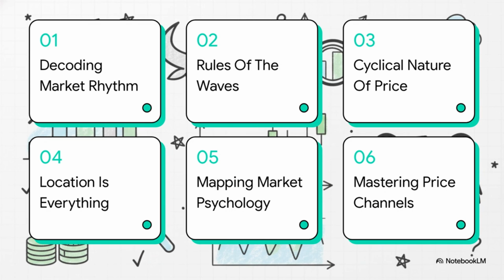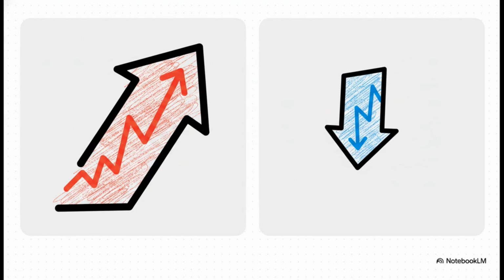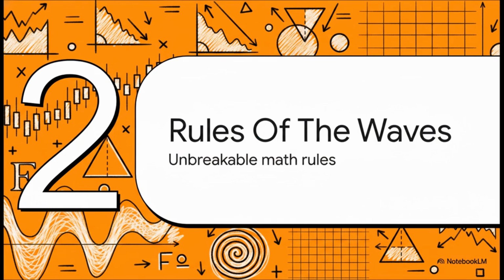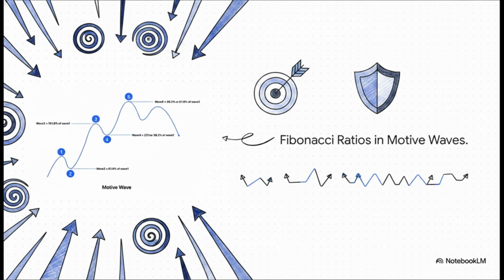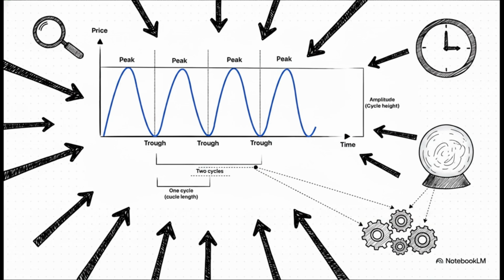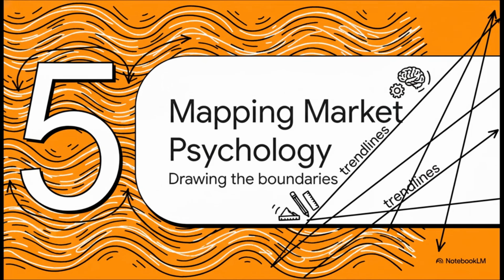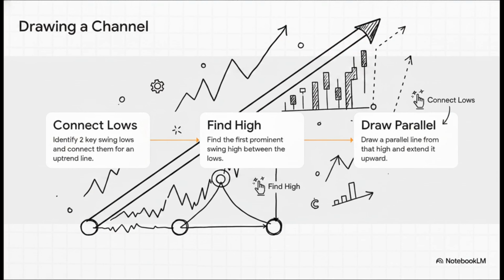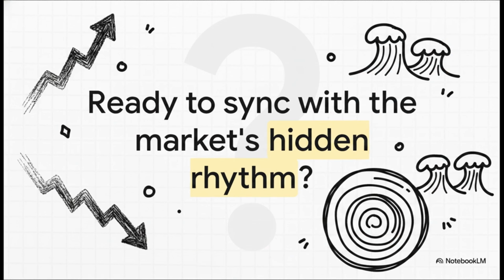Mastering Elliott Wave Theory and Fibonacci Ratios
These excerpts provide a comprehensive guide to technical analysis, focusing on the structural and rhythmic nature of financial markets. The text primarily examines Elliott Wave theory, which interprets market trends through a repeating sequence of motive and corrective waves driven by investor psychology. This analytical framework is further enhanced by Fibonacci ratios and cycle analysis, tools used to predict price targets and the precise timing of market reversals. Furthermore, the sources detail the practical application of trendlines and channels, emphasizing that the reliability of these patterns depends heavily on their mathematical angle and cyclical context. By integrating these diverse methods, the author suggests traders can move beyond simple indicators to achieve a deeper understanding of market behavior. Ultimately, the material serves as a strategic roadmap for identifying high-probability entry and exit points across various timeframes.